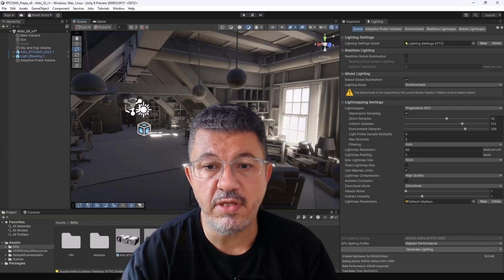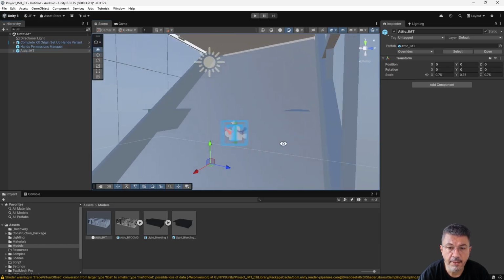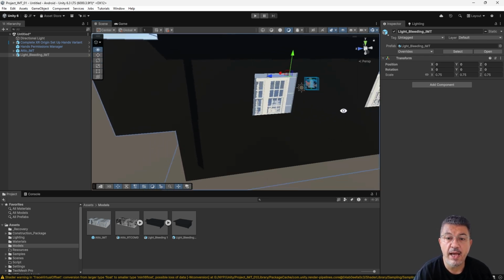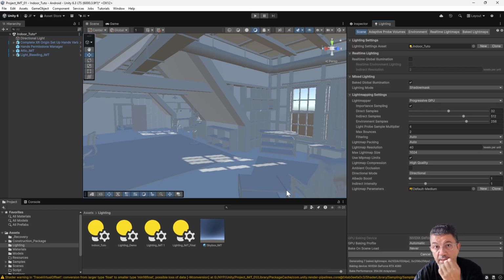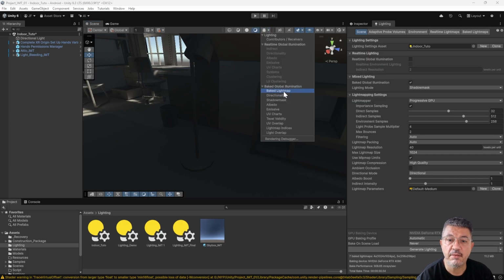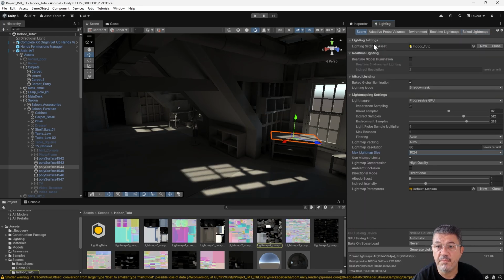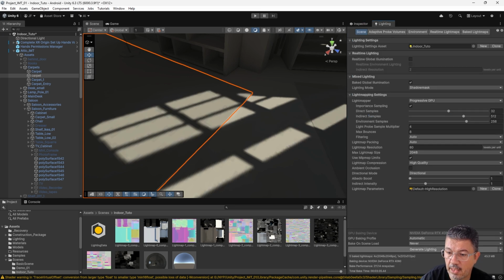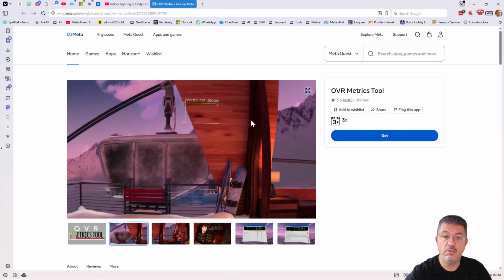Indoor Lighting for VR with Unity URP (6.3)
Created by Jacques Fréty (NYP/SDM Singapore) - June 2026

00:00 Introducation
04:20 Lighting
05:08 Correct the light bleeding
08:30 Light baking
14:15 Reflection probes
16:00 Refine the Lightmaps
21:35 Blur the shadows
22:15 Test in VR